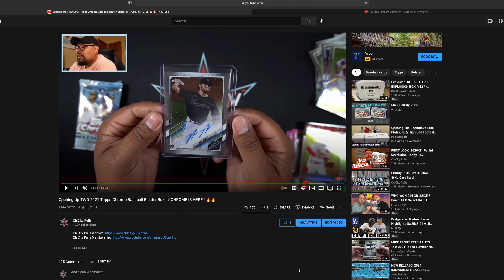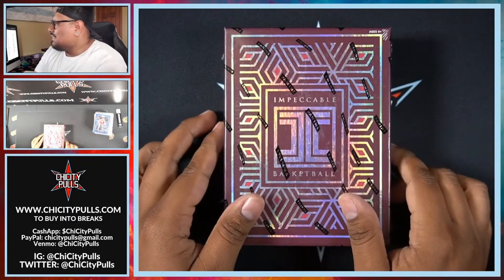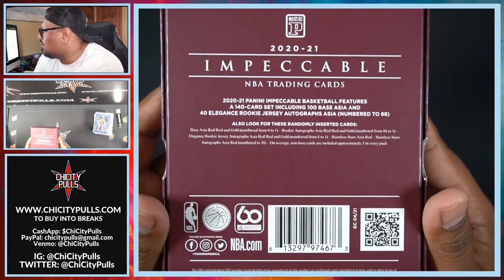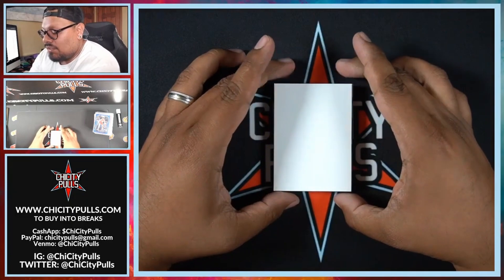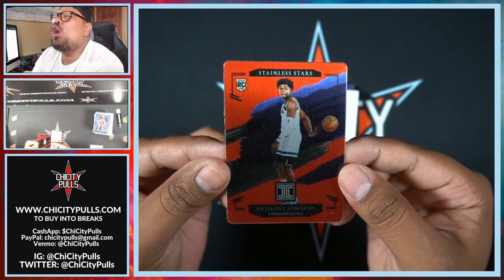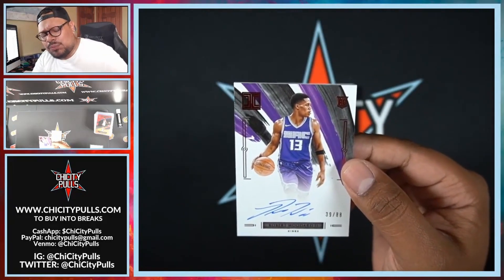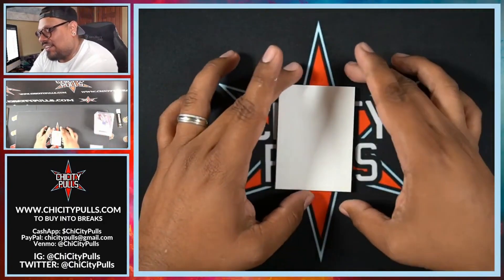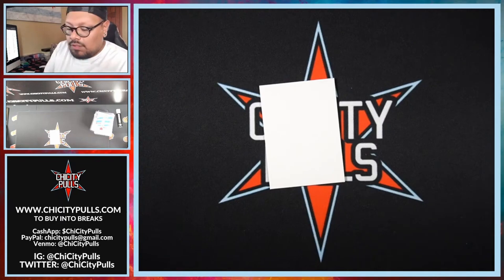First Look: 2020/21 Panini Impeccable Basketball Asia Box! Is It Better Than Hobby!?!?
Hello Everyone! Today I am taking it back when we opened up a 2020/21 Impeccable Asia Box during one of our breaks!! Thank you all for the support!!

FanMail? Send it to...